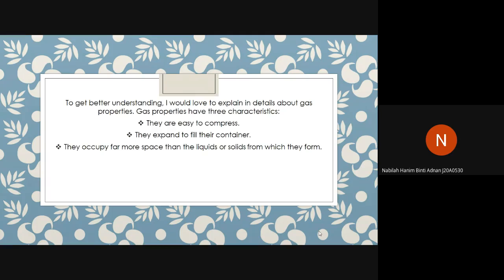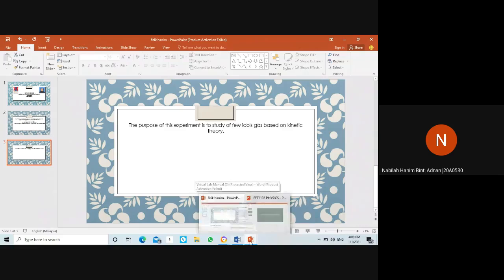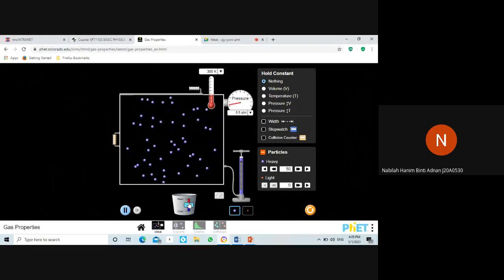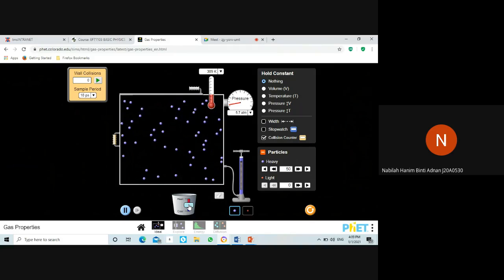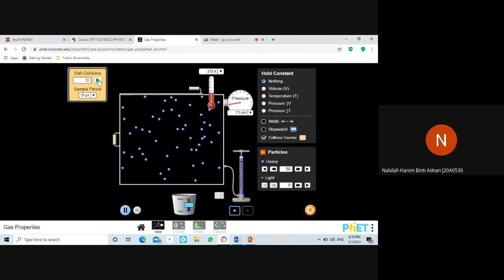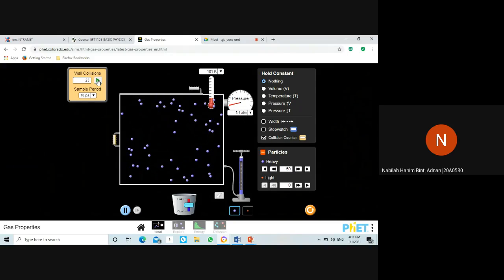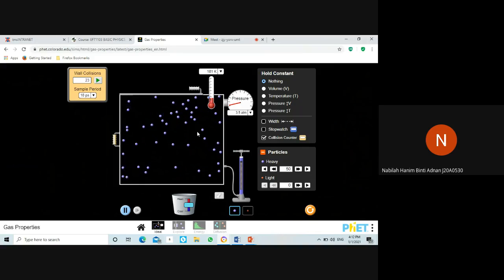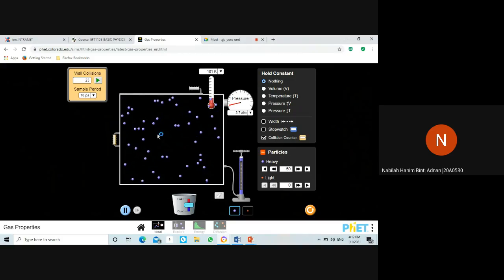Experiment 6 (GAS PROPERTIES: GAY LUSSAC'S LAW)